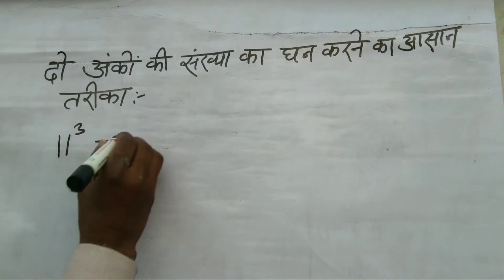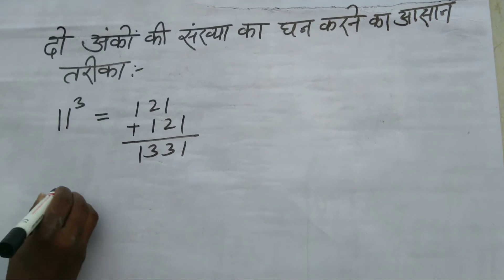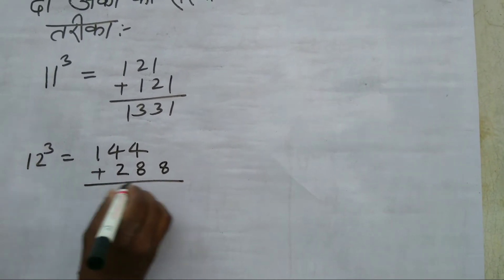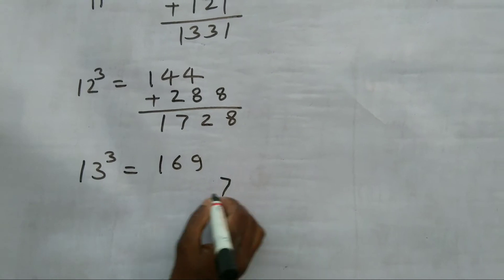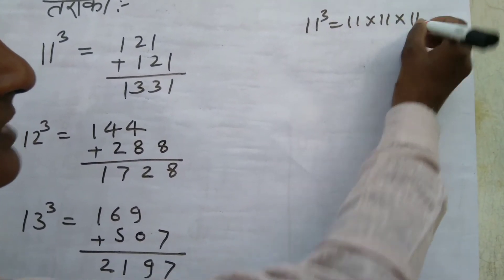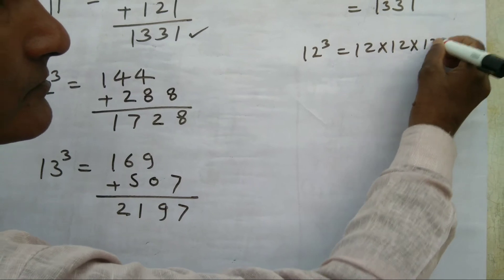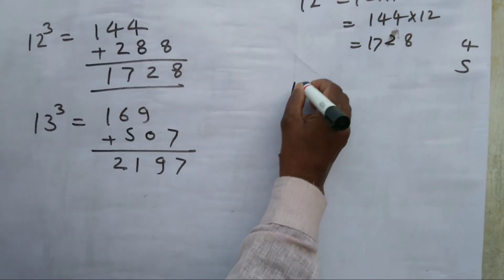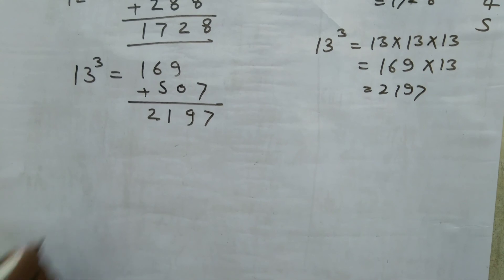दो अंको का घन कैसे करें/दो अंको की संख्या का घन करने का आसान तरीका।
a cube root of an odd number is always,
i cube root trick within 3 seconds in vedic math in wbcs ssc rail bank psc i science with shalini i,